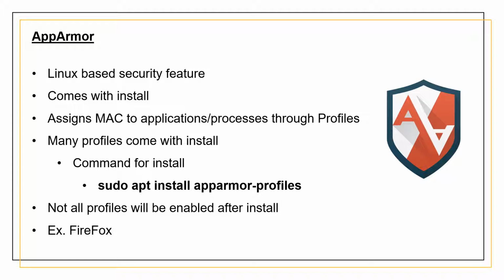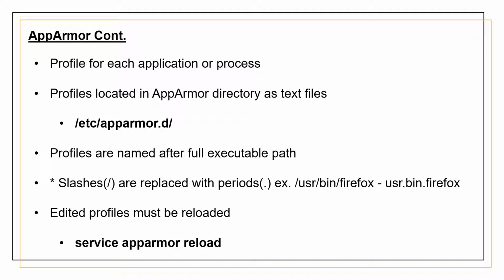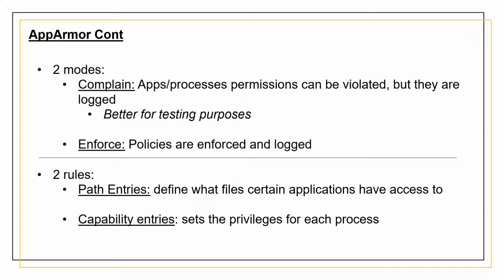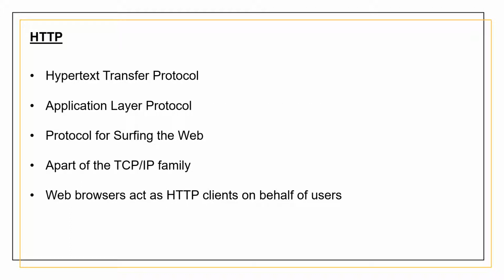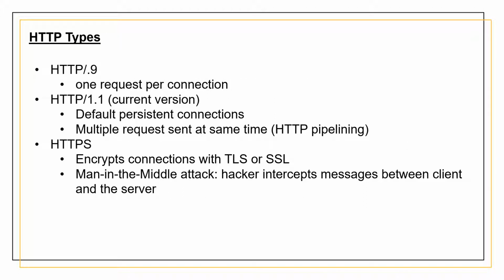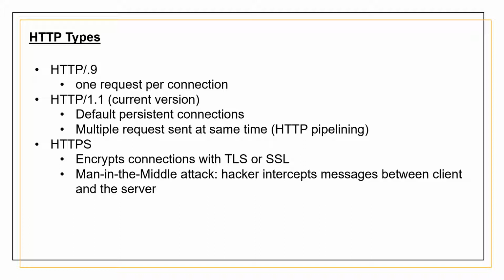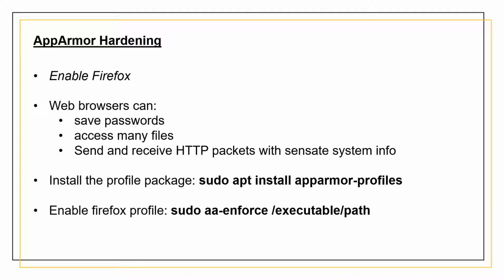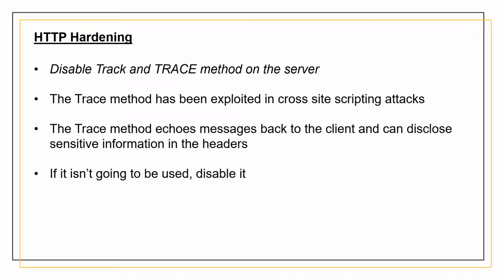AppArmor&HTTP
This video is about AppArmor and HTTP and how to harden them